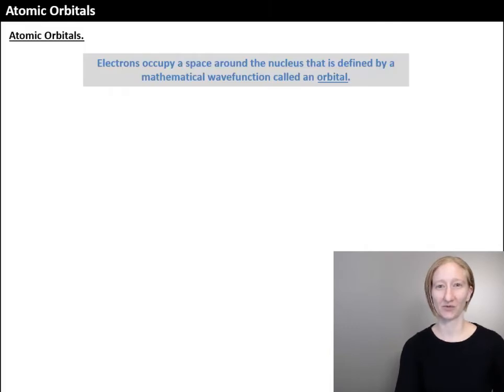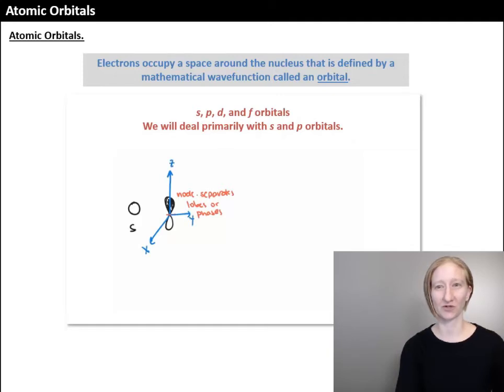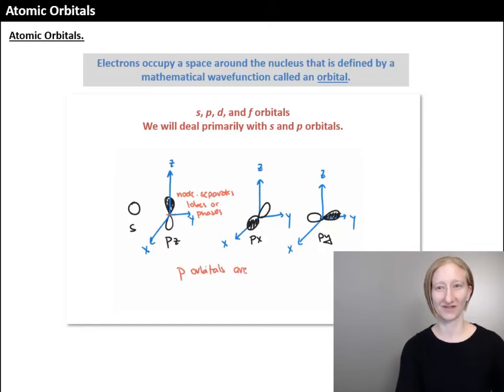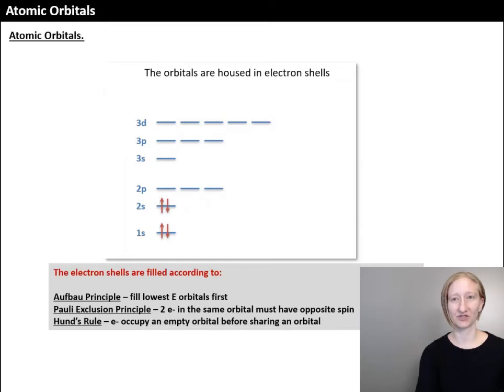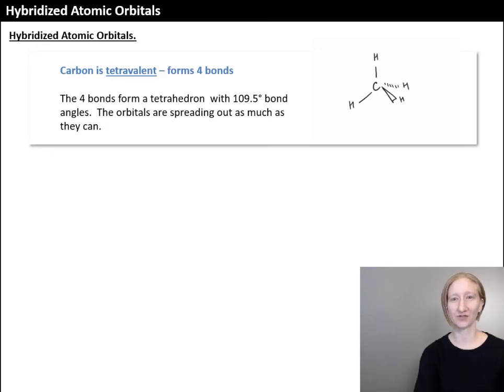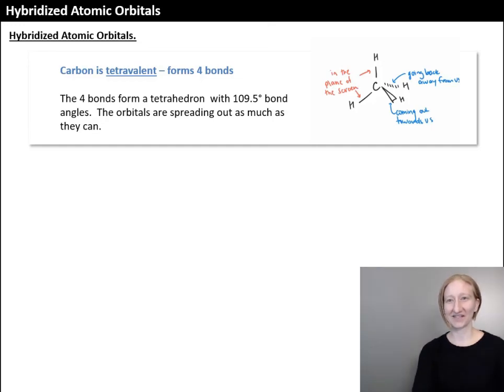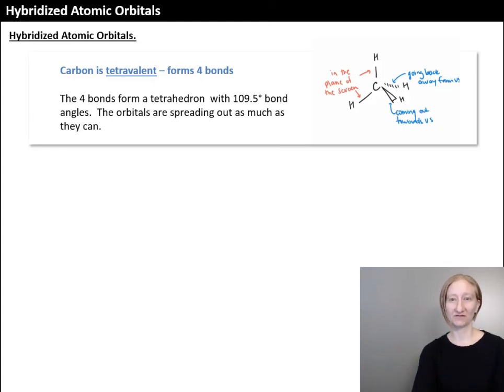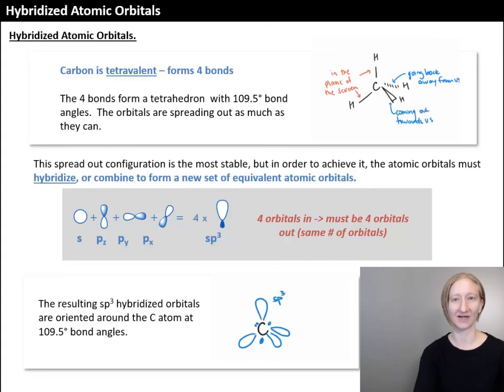Chapter 1. Video1. Atomic Orbitals